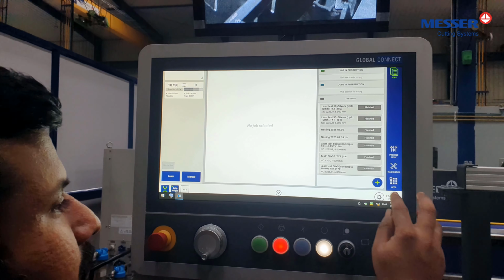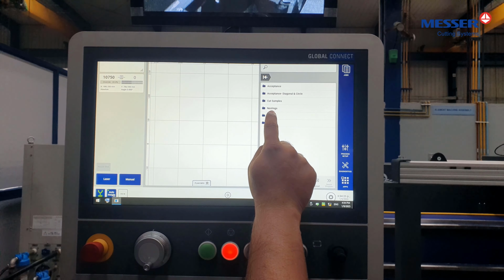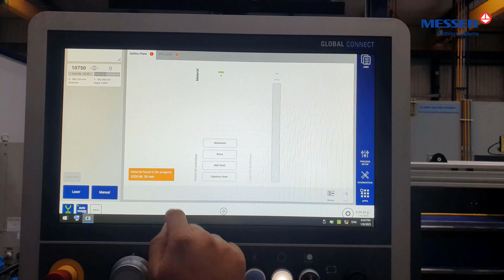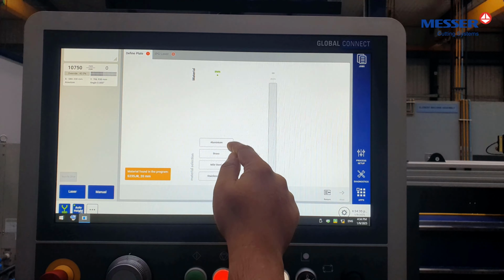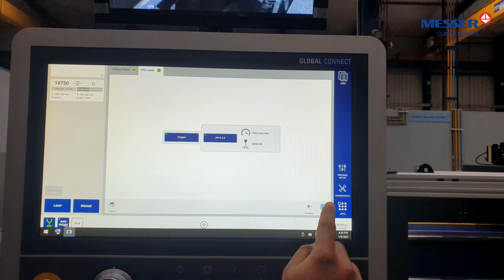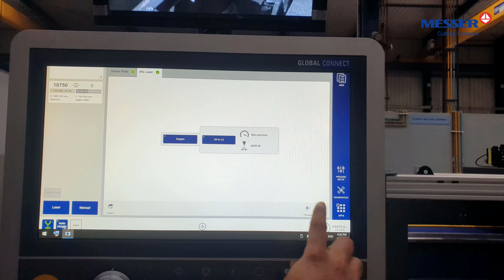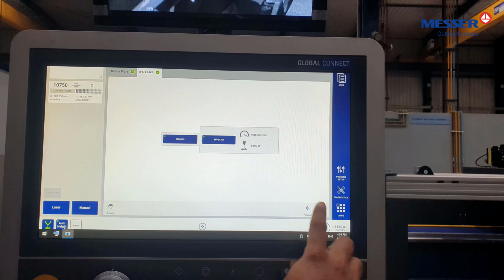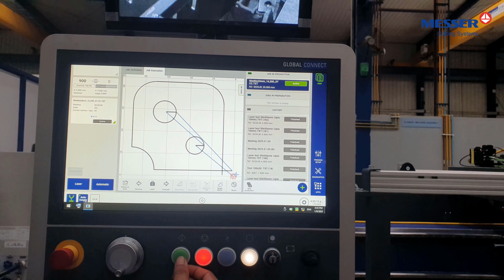How to Load a Program from a Pendrive for Production | Step-by-Step Guide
Learn how to seamlessly load a cutting program from a pendrive for production with our factory representatives. This step-by-step guide walks you through the entire process, ensuring smooth and efficient machine operation. Perfect for operators and technicians looking to streamline their workflow.

To Know More About MesserCuttingSystems
Messer Cutting Systems is a global supplier of cutting-edge solutions for the metal-working industry. With our reliable cutting technologies, flexible service packages, and intelligent software solutions, we are setting standards worldwide.

As the technology leader in the thermal cutting industry, we are constantly working on smarter, faster, and more reliable solutions with added value for our customers. This is what motivates our nearly 1,000 experienced employees in 5 main locations with production sites every day. Altogether, we are active in more than 50 countries.

📍 Messer Cutting Systems India Private Limited

Sales & Marketing Office:
Tanvi's Diamoda Industrial Premises, Dahisar (E), Mumbai 400 068, Maharashtra, India.

Manufacturing Unit & Head Office:
SNMV College Road, Malumichampatti, Coimbatore 641 050, Tamil Nadu, India.